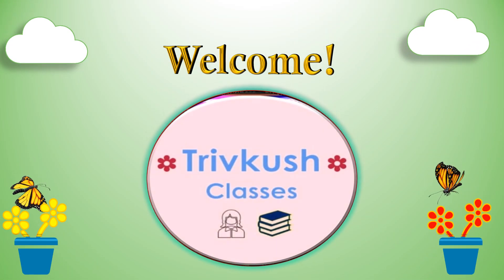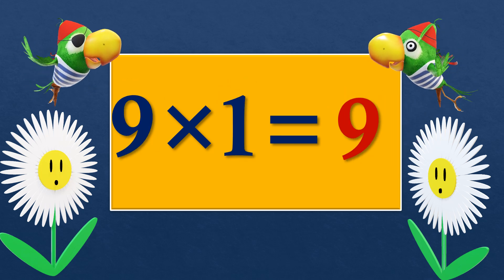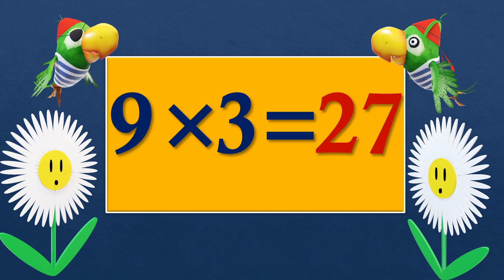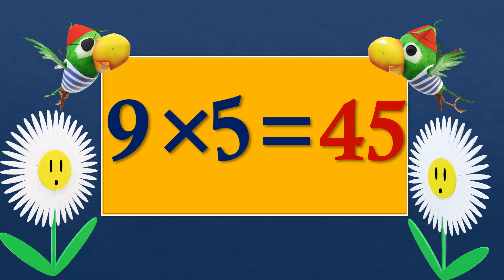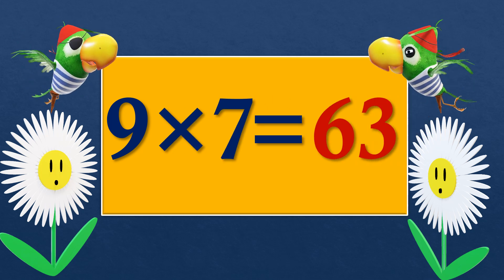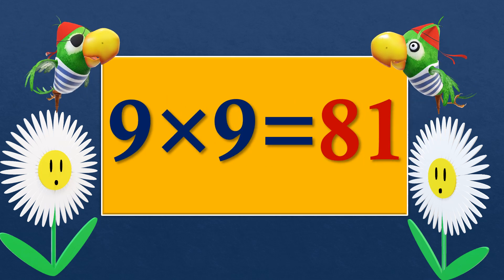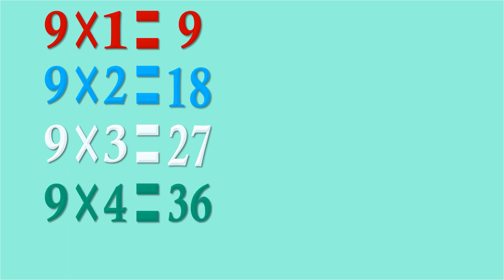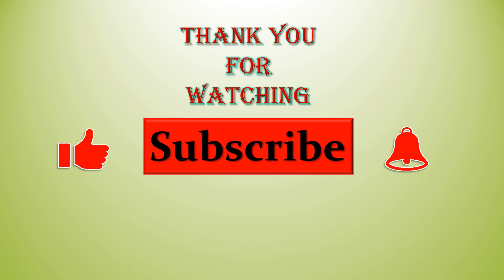table of 9 | 9 ka table | 9 ka table english me | 9 का पहाड़ा अंग्रेजी में | table for kids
Hello kids 👋,
In this video you will learn the table of 9. Watch the video till the end for your best learning.